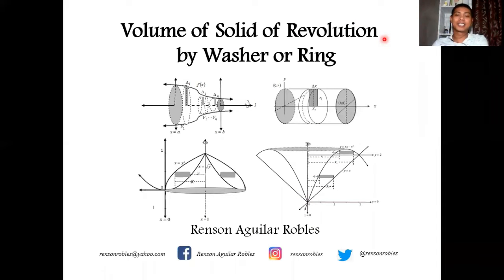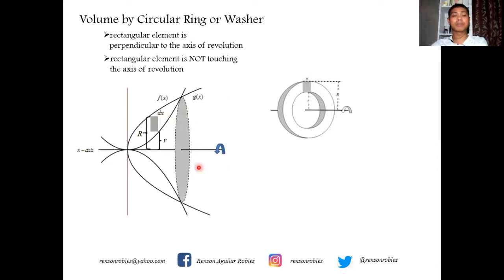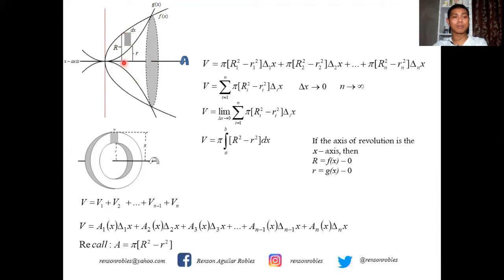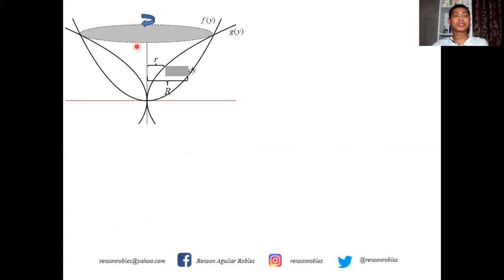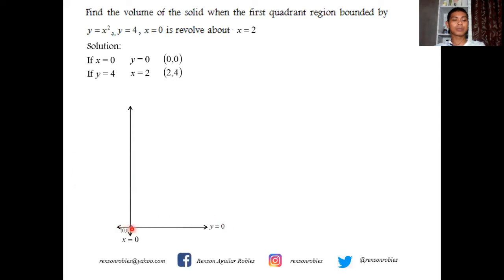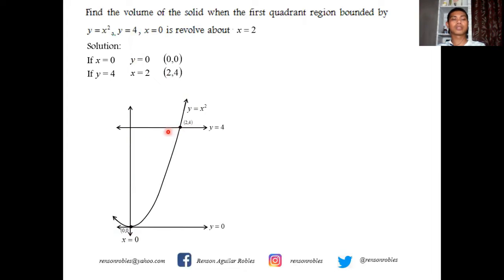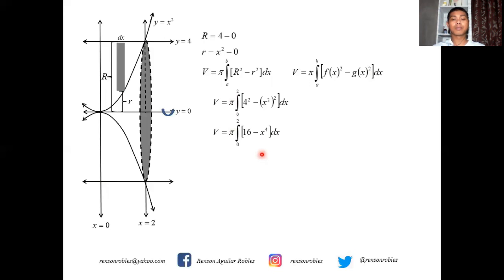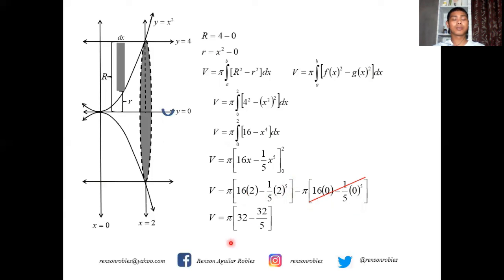Volume of Solid of Revolution by Ring or Washer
Circular Ring or the Washer Method is used when the chosen rectangular element is perpendicular to the axis of revolution and the axis revolution is part of the region and when the element is not touching it.